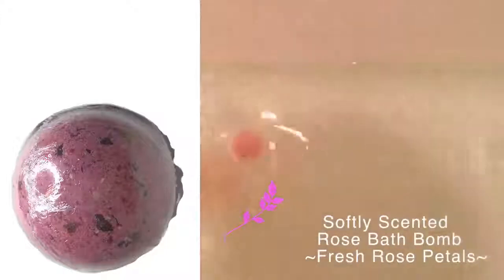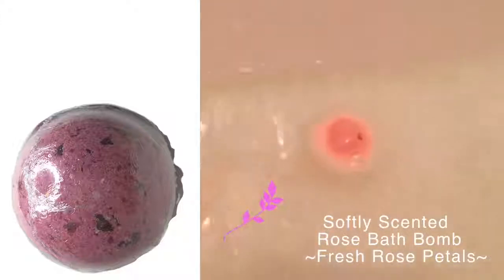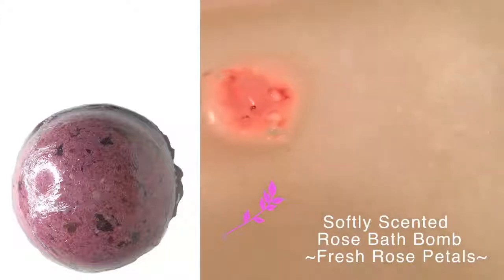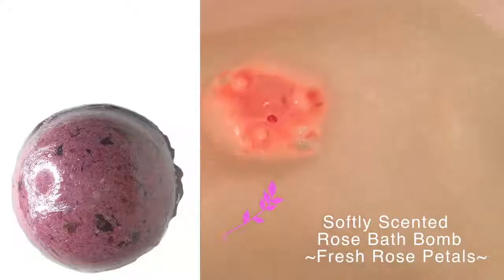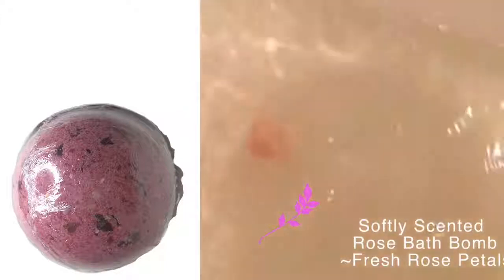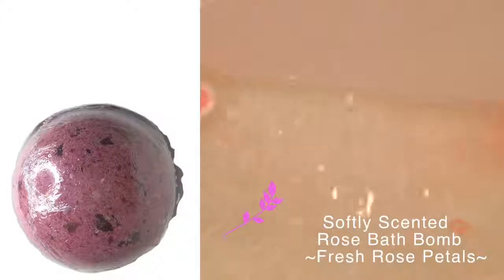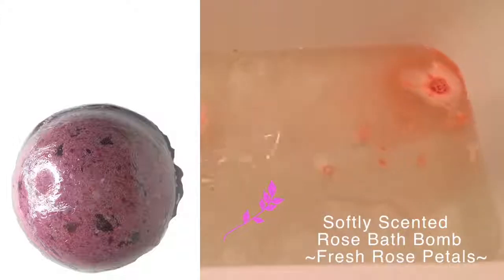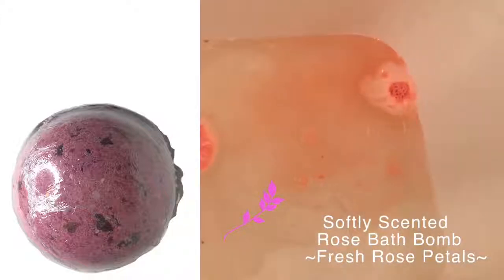PRODUCT DEMONSTRATION: WHY USE FLOWERS IN YOUR BATH BOMB CREATIONS?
Thanks for tuning in today. Let's get iNaturalBody!

PRODUCT DEMO
Video: Why use flowers in your bath bombs?  I like using roses because they have been used for centuries to enhance the bath. As a matter of fact, the bath was a sacred experience and most appreciated. I can totally agree with history on this. Roses pack a therapeutic punch! They not only are great for our skin, but they help to destress and relax our bodies. Try one today! and purchase one for yourself or someone special... we will ship any where in the continental US.

BATH BOMB RECIPE:

BAKING SODA (2 PARTS)

CITRIC ACID (1 PART)

SLSA &/OR POLYSORBATE 80 (FOR LOTS OF BUBBLE AND FOAM ACTION) USE ACCORDING TO INSTRUCTIONS. I LIKE TO START OFF WITH 1 TSP MEASUREMENTS PER BATCH OF 10 MEDIUM SIZED BATHBOMBS. TO BE ON THE SAFEST SIDE, FOLLOW THE INSTRUCTIONS FOR USAGE ALLOWANCES.

A LIGHT OIL OF YOUR CHOICE…I LIKE GRAPESEED OIL BECAUSE ITS EASILY ACCESSIBLE AND AFFORDABLE.

HAVE FUN MAKING THESE AWESOME BATH ADDITIONS!